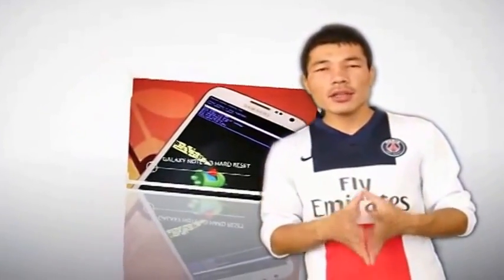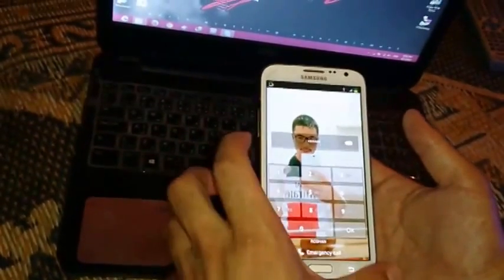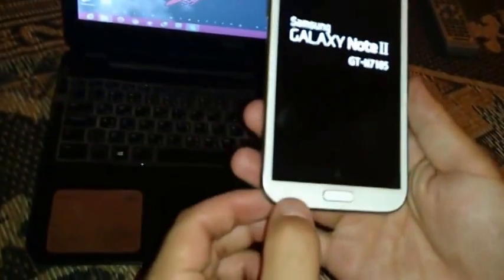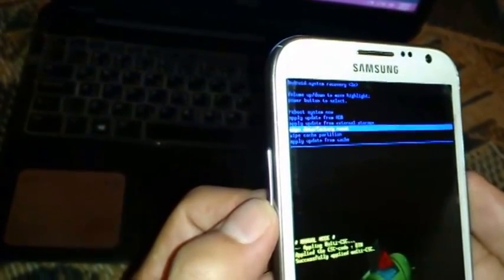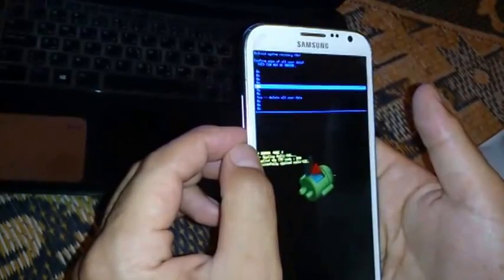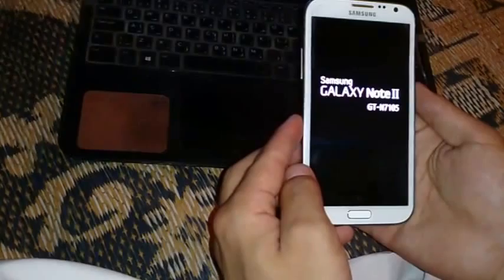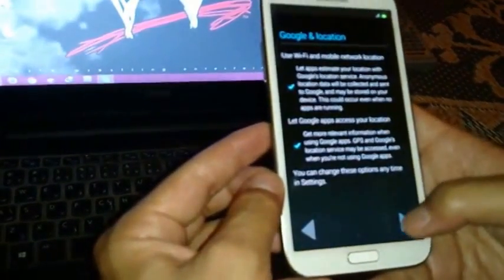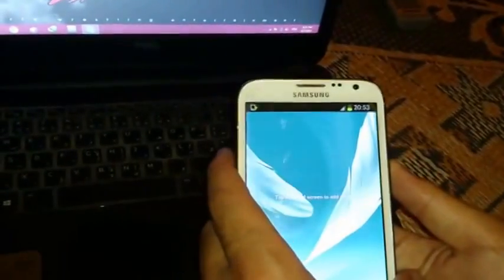How To Unlock Samsung Galaxy Note 2,3,4,5 Pattern Or Password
Unlock samsung galaxy note 2 or note 3 password.
in this video i will show you how to unlock pattern or password of samsung galaxy note 2/3.
if you have forgotten the password of your samsung galaxy note or note 3 this video will help you to unlock your phone,